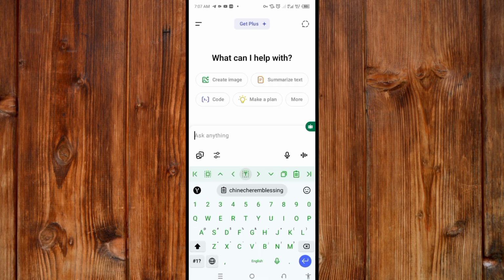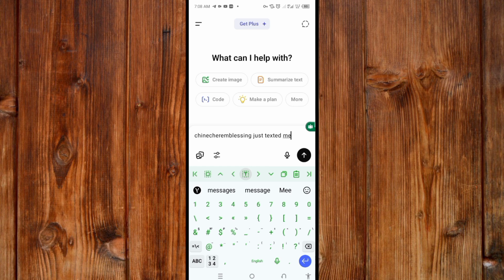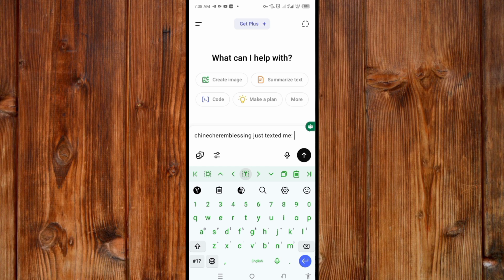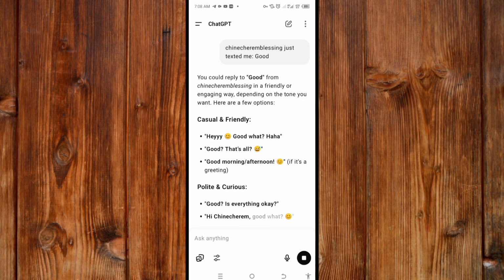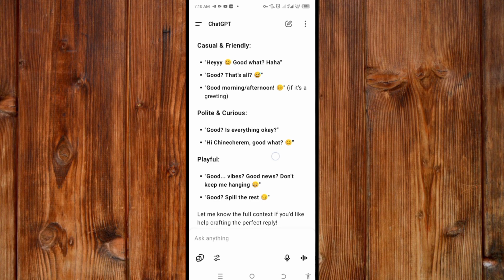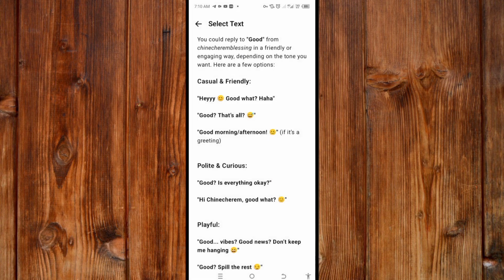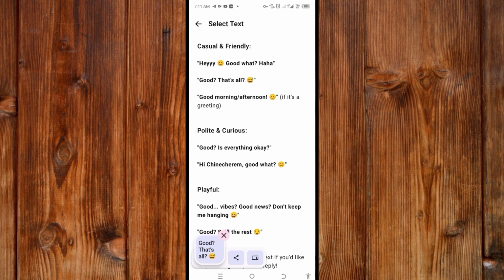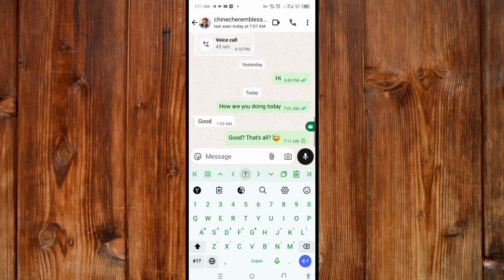How To Get Tailored Advice Using Chatgpt Application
Welcome to our tutorial on how to get personalized (Tailored) advice using the ChatGPT application! In this video, we'll show you step-by-step how to leverage the power of AI technology to receive tailored recommendations and guidance. Whether you're looking for career advice, relationship tips, or just seeking some friendly chat, ChatGPT has got you covered.
to learn more about this amazing tool and start getting customized advice today!

What You’ll Learn in This Video:
✅ How to generate the advice in Chatgpt Application
✅ How To Copy The Generated Respond In ChatGPT Application

Host: GTECHAI

⌚ TIMESTAMPS
00:00 - Introduction
00:06 - Step 1 How to generate the advice in Chatgpt Application
01:03 - Step 2 How To Copy The Generated Respond In ChatGPT Application
01:42 - Wrap Up and Next Steps